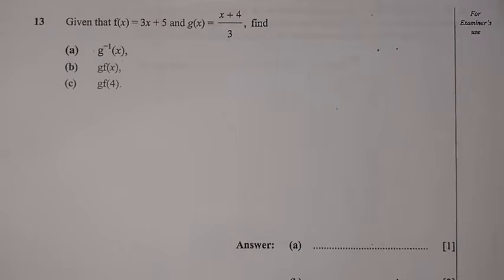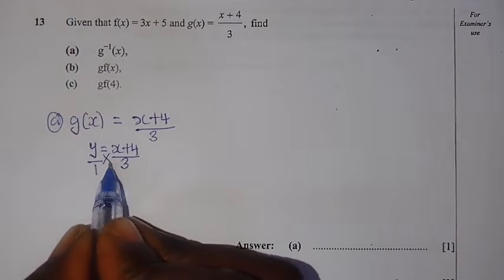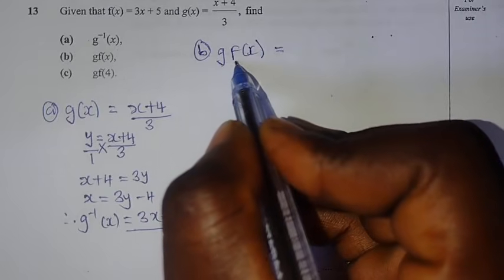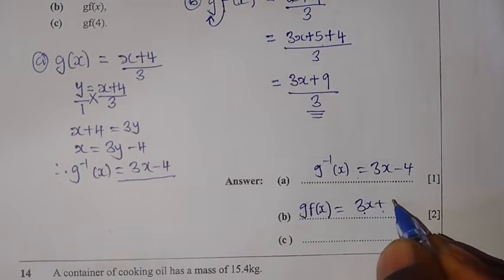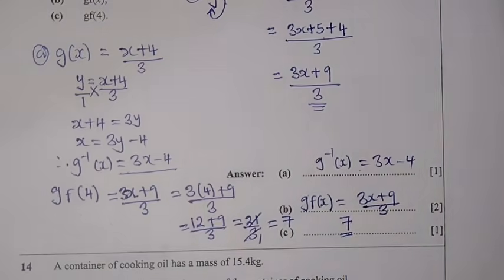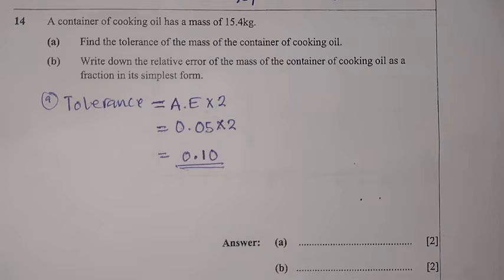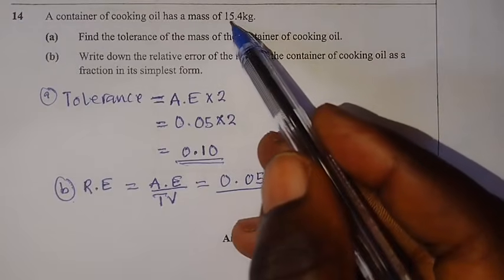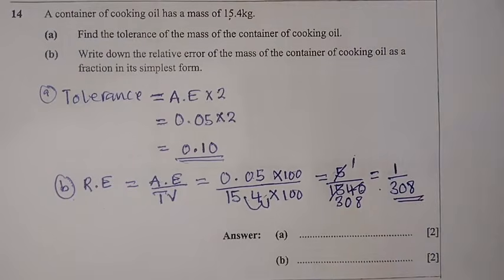2024 Mathematics paper 1 internal Question 13 and 14 | Functions and Approximation